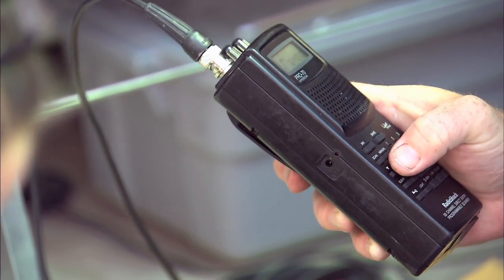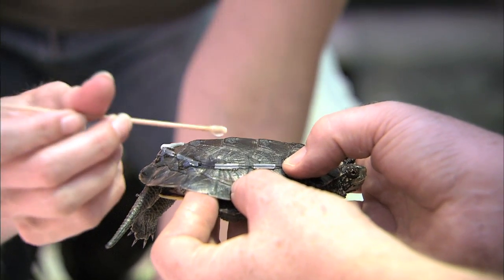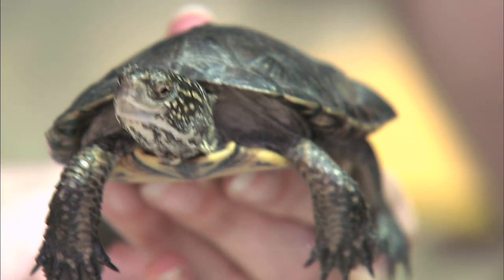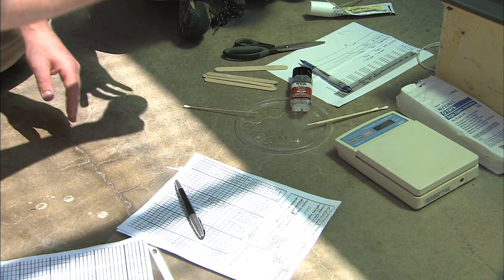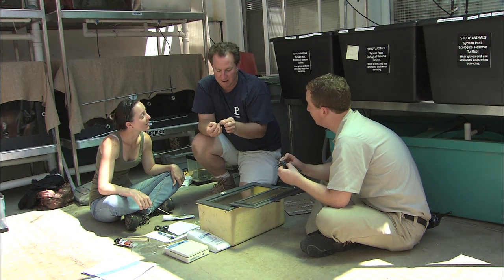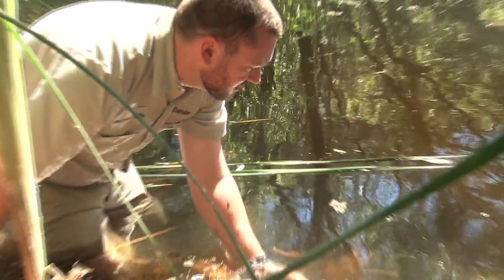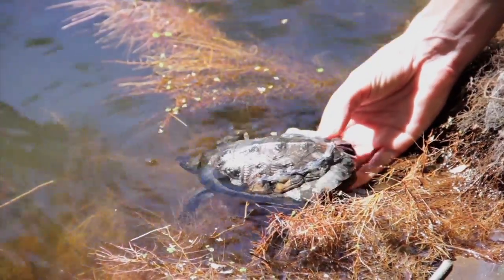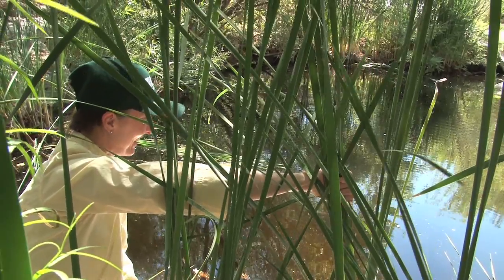Pond Turtles Released Into the Wild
California's only native freshwater turtle species got a "headstart" from a team of federal, state and zoo scientists, who released five juvenile turtles into the Sycuan Peak Ecological Reserve.

     These new arrivals are western pond turtles Emys marmorata, a species once widespread in California, Oregon and Washington but now especially uncommon in southern California due to habitat loss and invasive, nonnative predators like bullfrogs and largemouth bass, which eat up the tiny hatchling turtles that measure no larger than a quarter.

The Sycuan Peak effort is a joint project of the U.S. Geological Survey (USGS), the San Diego Zoo, the California Department of Fish and Wildlife (CDFW) and the San Diego Association of Governments (SANDAG) testing conservation strategies to help western pond turtles and other native species, since many California ecosystems are being impacted by invasive, nonnative species accidentally or intentionally introduced by humans.